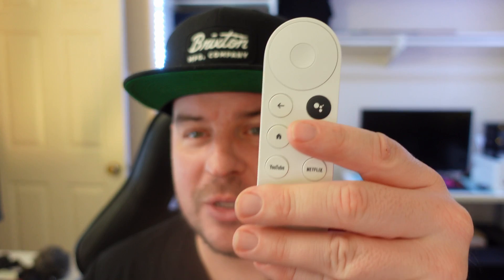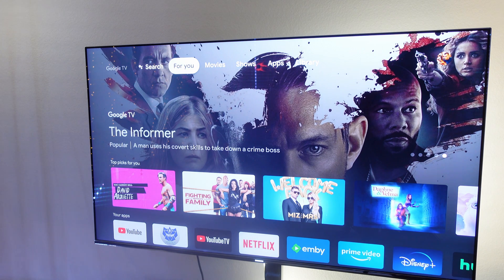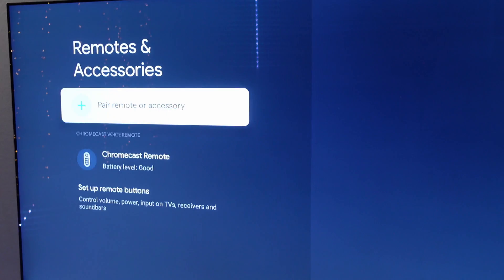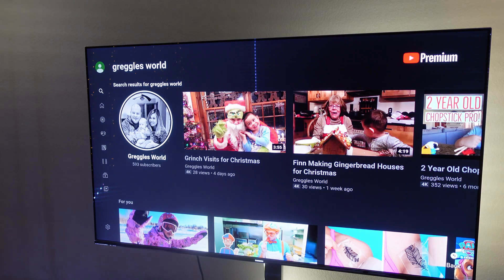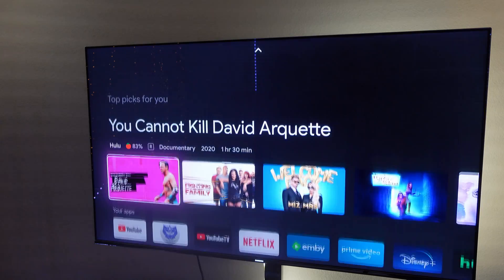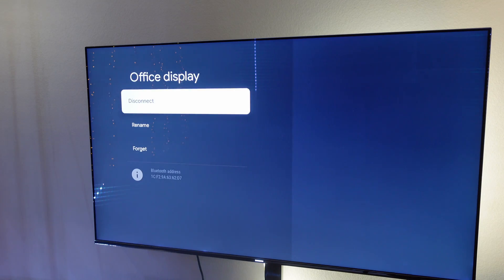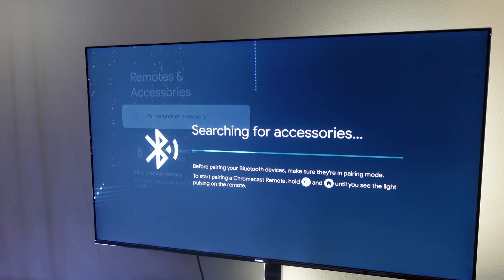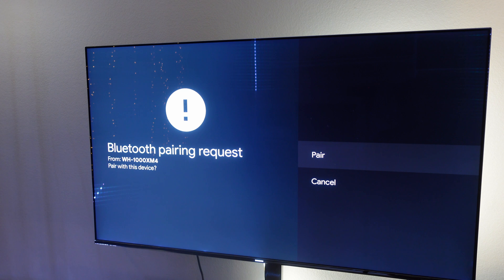Chromecast with Google TV How to connect Bluetooth Speakers, Bluetooth Headphones and Google Home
Sony WH-1000XM4 Wireless Noise-Cancelling Over-The-Ear Headphones